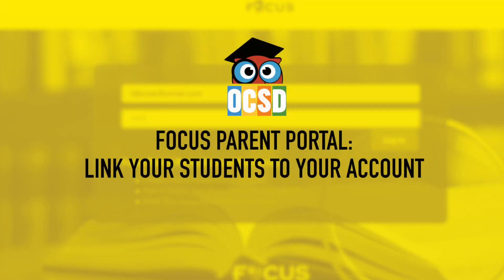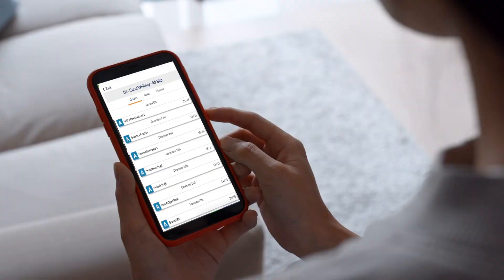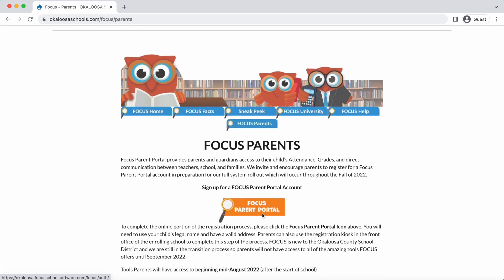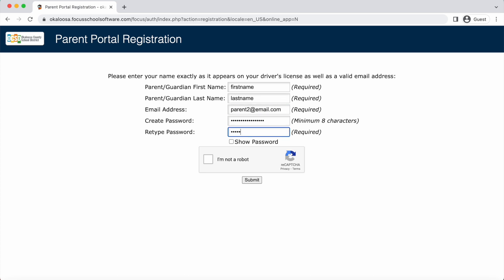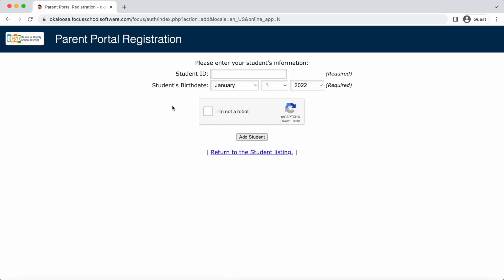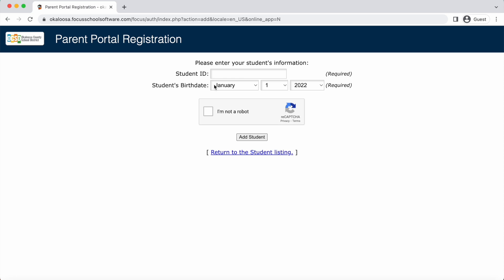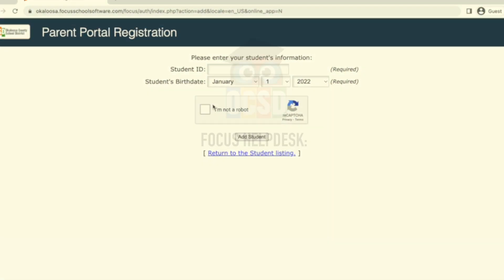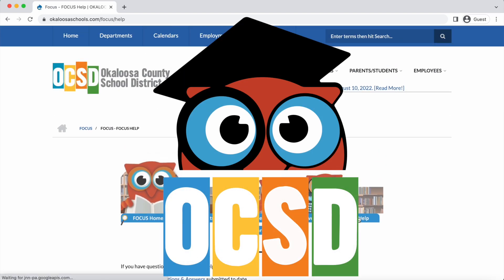Focus Parent Portal: Connect Students to Your Account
We invite parents to set up their Focus Parent Portal account and connect their children for access in late August!